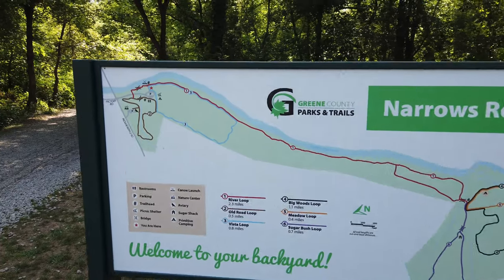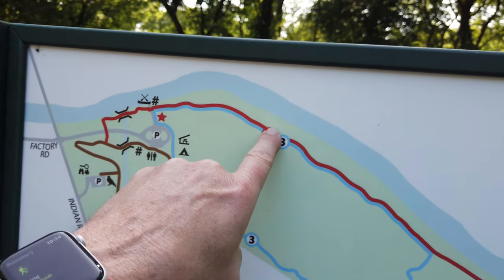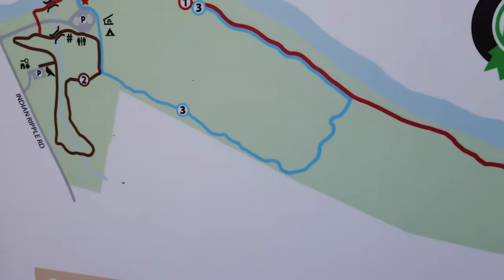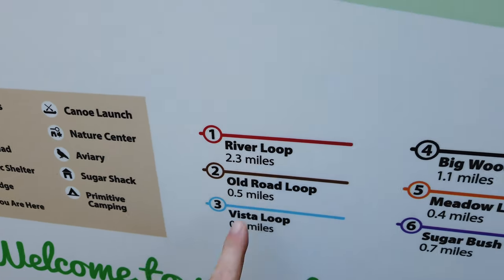Hiking Narrows Reserve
Welcome to Tales.Photos. The content here compliments the photography blog, Tales.Photos. This is a nature vlog, with photos of wildlife and landscapes. The photos here were all captured by Teresa and me, Rick.

We hiked at Narrows Reserve on Wednesday, July 24, 2019.  Located in Green County, it was about six miles of trails. We hiked near 2 miles, and loved the views of the Little Miami River. We will hike here again.

We hope you enjoy the photos and video.

Music used today:

Equipment used this week:
iPhone X
iPad 12.9
Nikon 7200 Camera
Sigma 150mm - 600mm lens
DJI Mavic Pro
Osmo 2 Gimbal
Rode VideoMicro Microphone
Osmo Pocket

Rick & Teresa